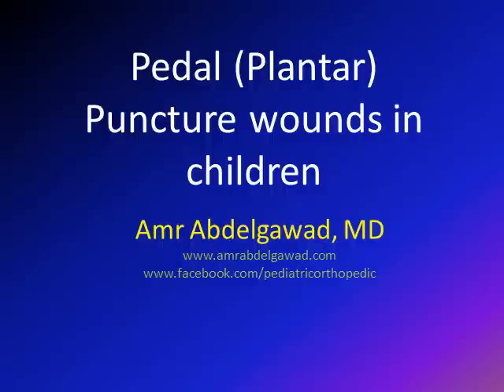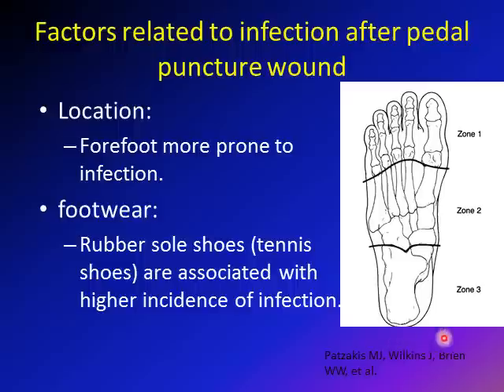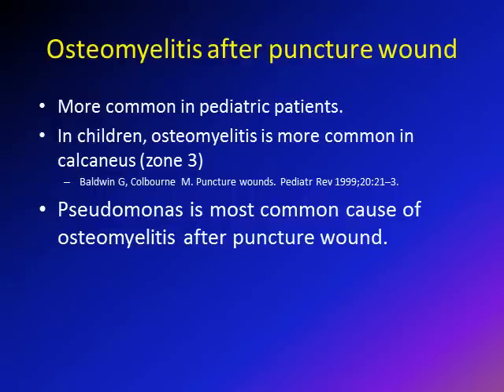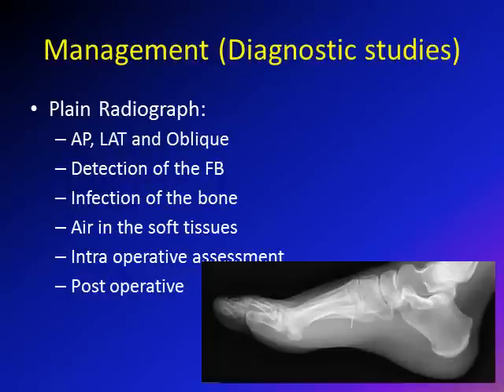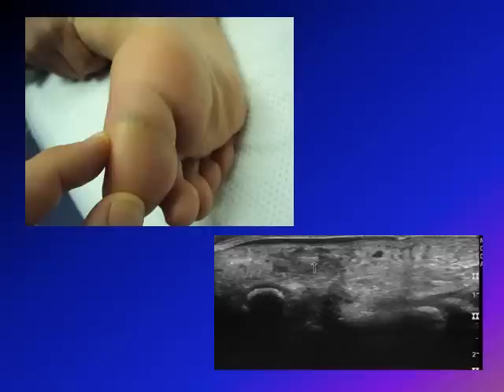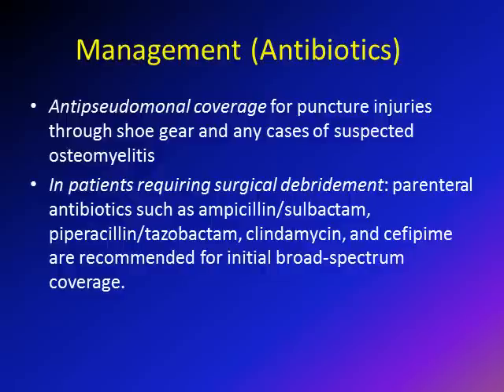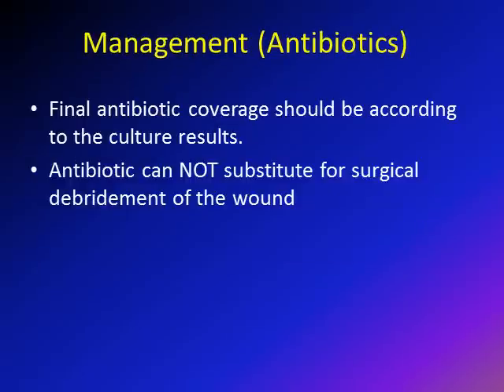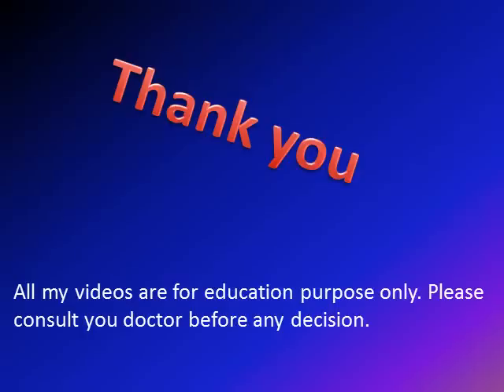pedal (plantar) puncture wounds in children/ Puncture wound in the sole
This video describes the management of plantar puncture wounds in children. It provides guidelines for primary care physicians and emergency room physicians for adequate management of the puncture wounds through the sole. It outlines the proper indication for obtaining imaging studies, tetanus immunization, antibiotic prophylaxis and hospital admission. It raises the awareness of the possibility of infection after plantar wounds in children and possibility of developing osteomyelitis.